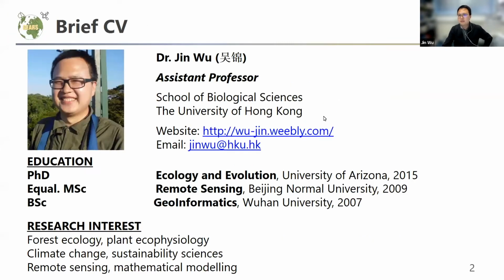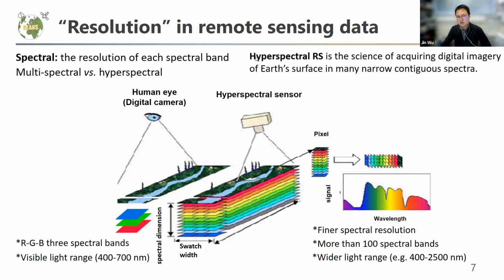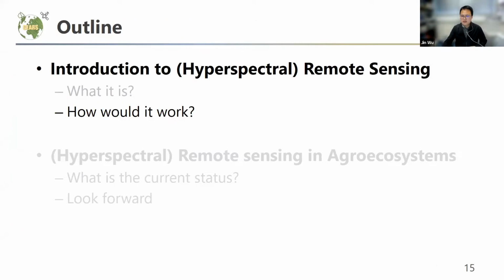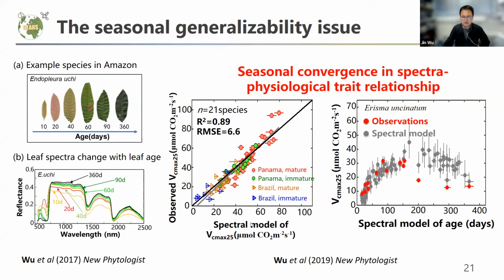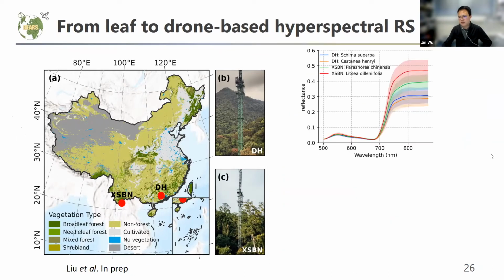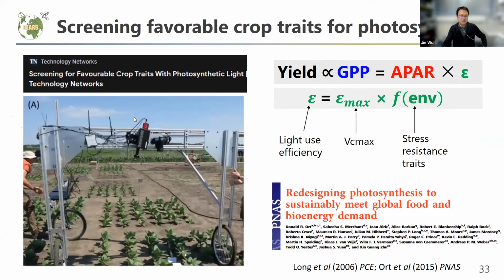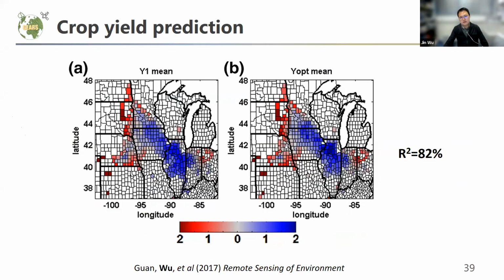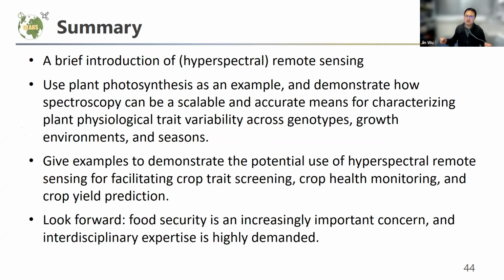Agrobiotechnology Talk Series (21) Hyperspectral Remote Sensing in Agroecosystems (20 July 2022)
Over the years, hyperspectral remote sensing has become an increasingly important tool for agronomy research. In this talk, Dr. Jin Wu will give a brief overview of hyperspectral remote sensing in agroecosystems, primarily focusing on the following four questions: 1) what it is? 2) why would it work? 3) what is the current status? and 4) what is the future trend?

The target audience includes international scholars, researchers, agricultural industry as well as the general public.

Organisers:
- Centre for Soybean Research (CSR), State Key Laboratory of Agrobiotechnology (SKLA), The Chinese University of Hong Kong (CUHK)
- RGC-AoE Center for Genomic Studies on Plant-Environment Interaction for Sustainable Agriculture and Food Security (AoE), CUHK
- Hong Kong Seed Technology and Education Center (SeedTEC), CUHK
Acknowledgement: Lo Kwee-Seong Foundation

Date: 20 July, 2022 (Wednesday)

Speaker: Prof. Jin Wu, Assistant Professor, School of Biological Sciences at the University of Hong Kong, and principle investigator of Global Ecology and Remote Sensing Laboratory

Host: Prof Hon Ming Lam, Professor, School of Life Sciences, and Director of SKLA, AoE and SeedTEC, CUHK

Language: English